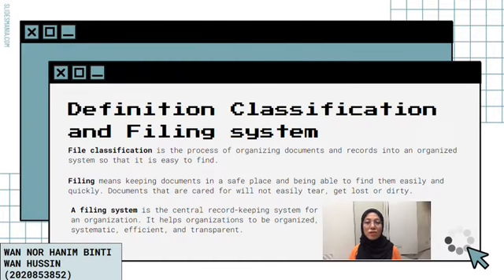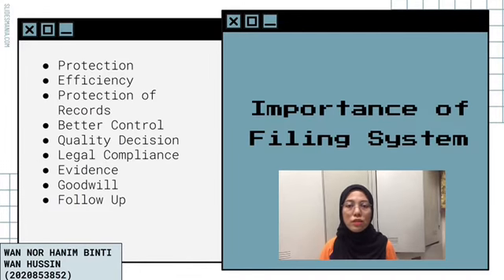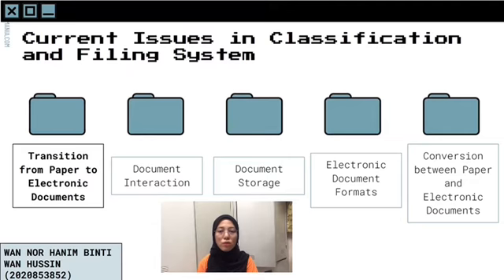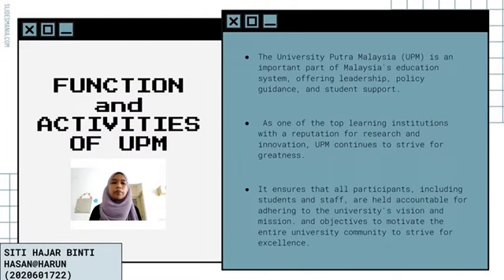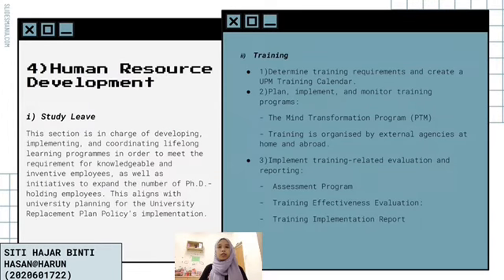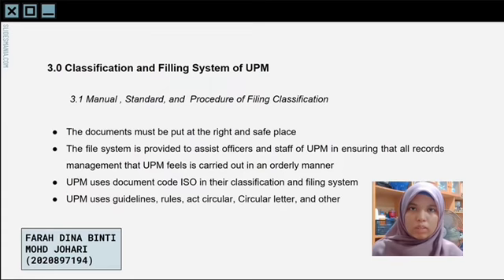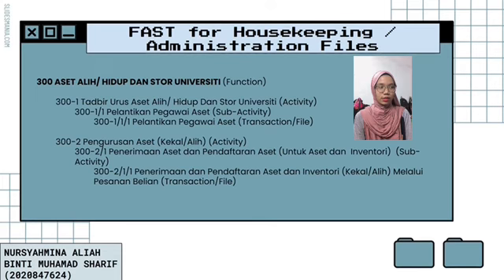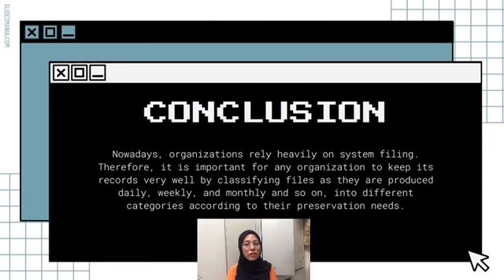IMR504 CASE STUDY PRESENTATION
IMR504 Final Project presentation.